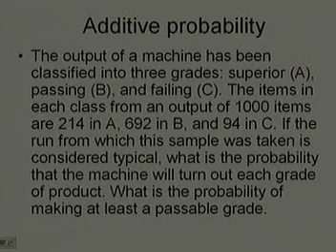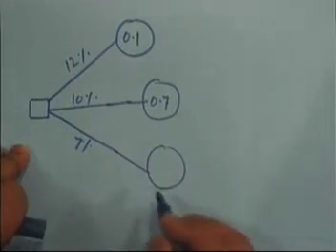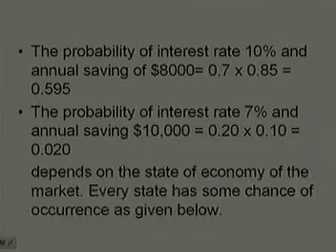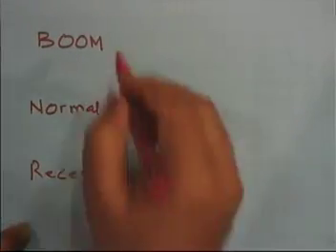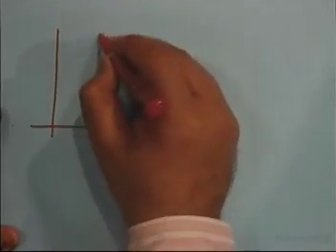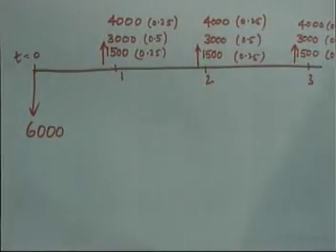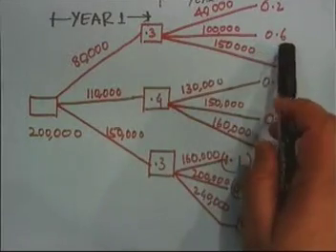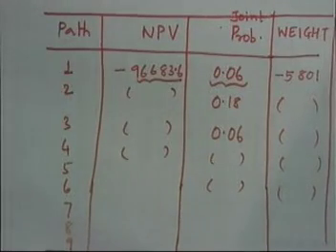Construction Economics & Finance 21